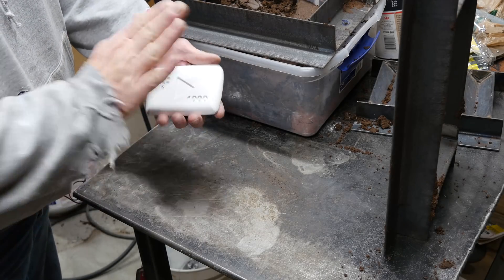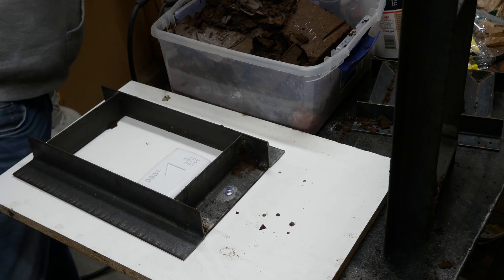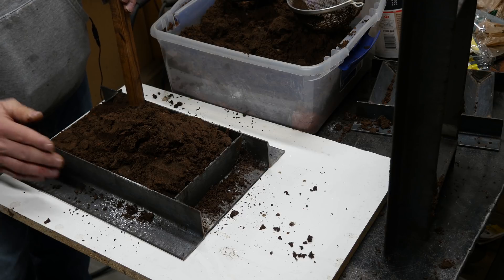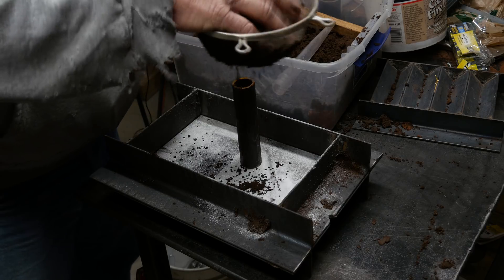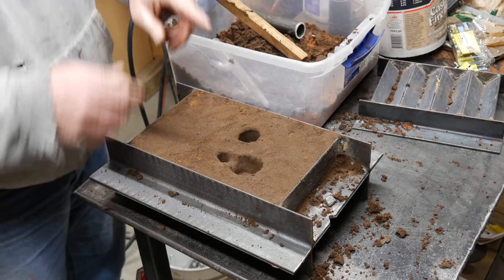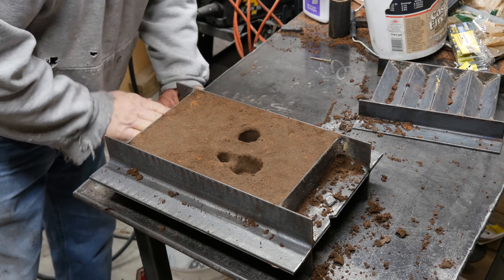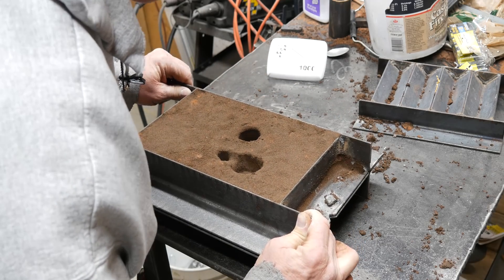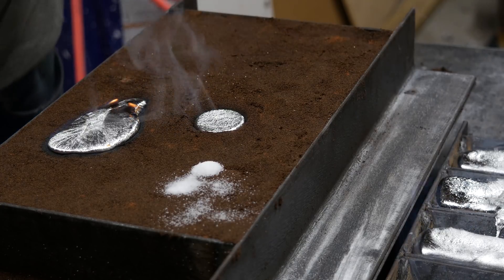Casting an aluminum YouTube play button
Casting a play button didn't turn out to be as easy as I had hoped. All in all a pretty decent casting with some  success in areas you might not think about. Good pour shot ;-)